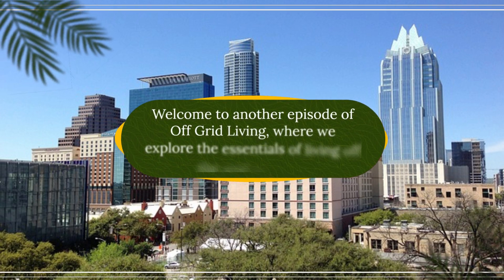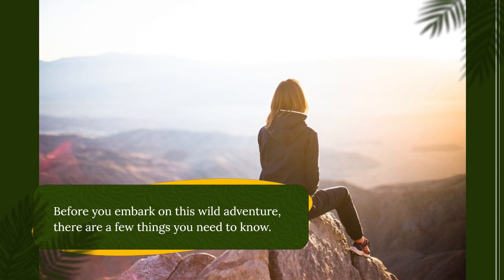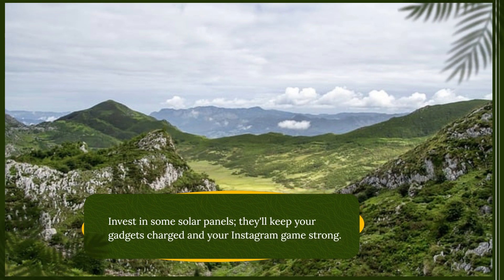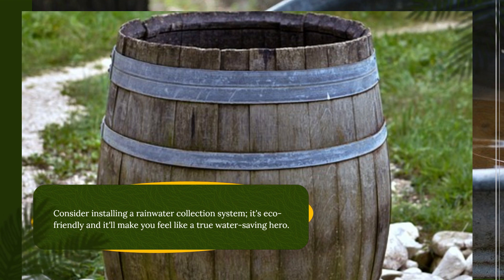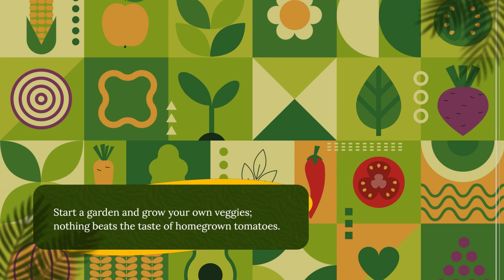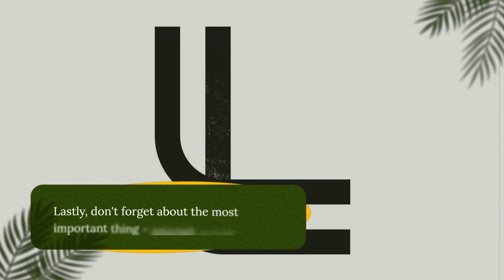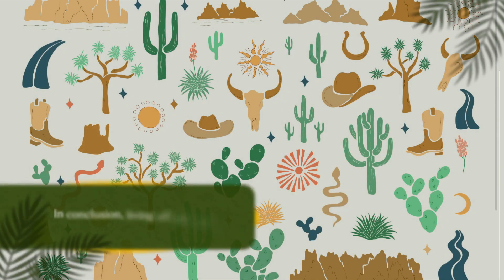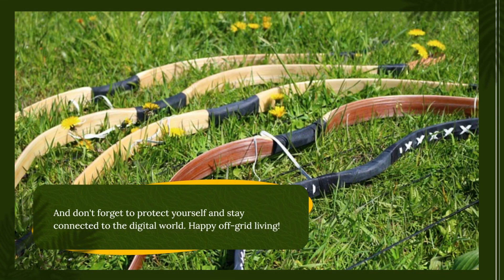I Just Lived off the Grid in Texas (This is what happened)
Welcome to another episode of Off Grid Living, where we explore the essentials of living off the grid in Texas.